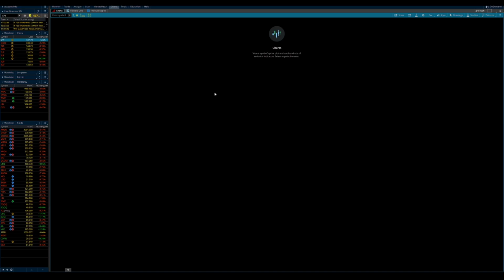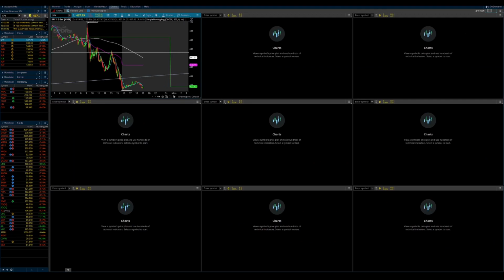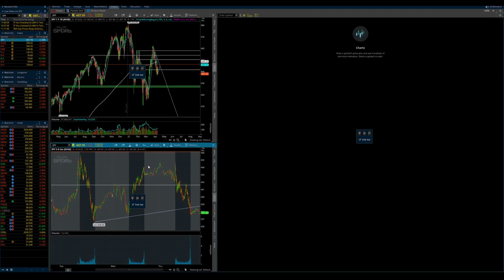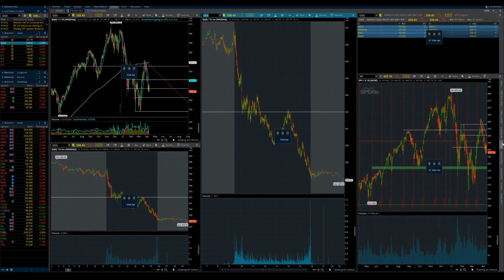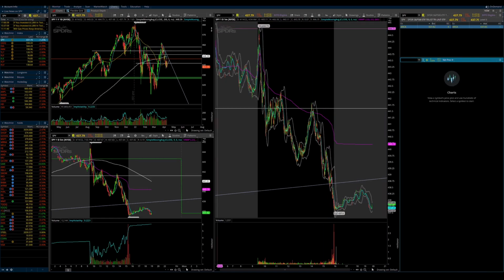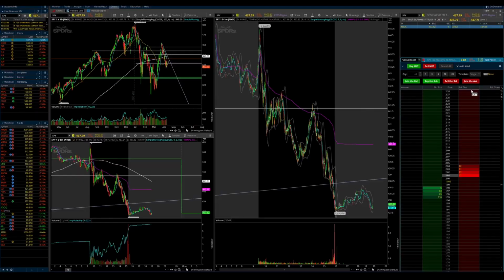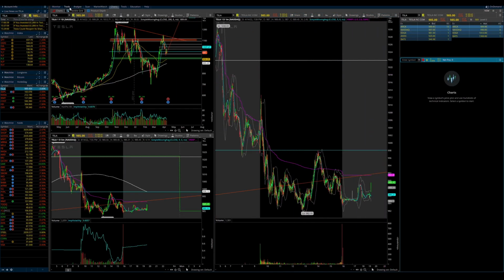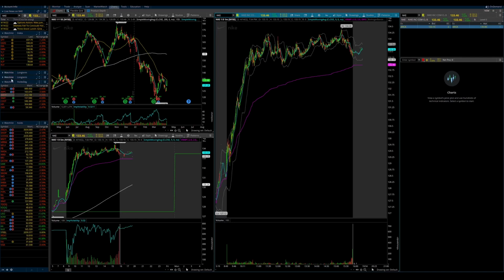The *CLEANEST* Thinkorswim Setup (2022)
Hope you found this useful! And leave me any questions you have in the comments below. Stay alert for the link drop...

Edit: THANKS FOR 400 FELLAS!!! Enjoy the free stuff❤️